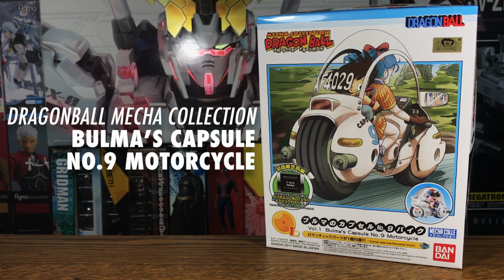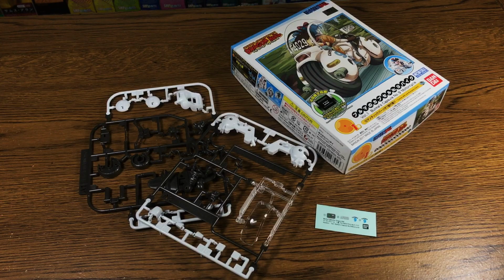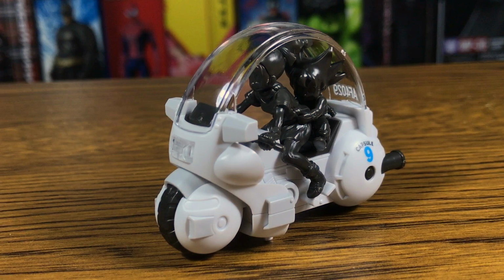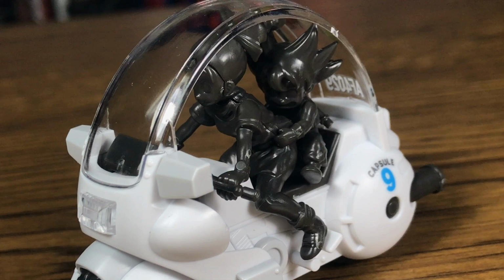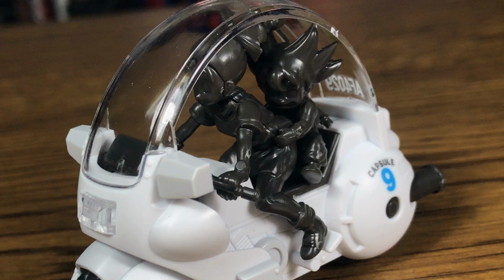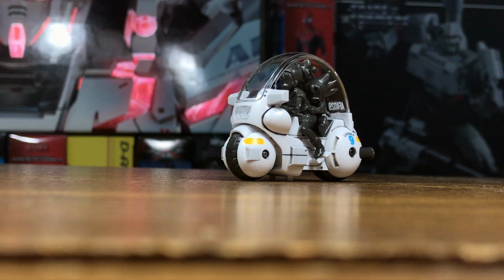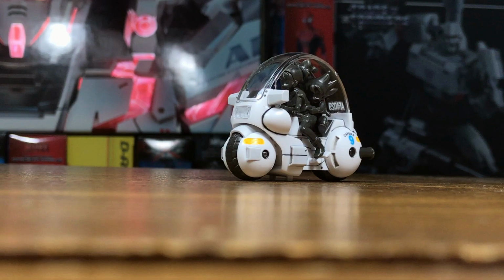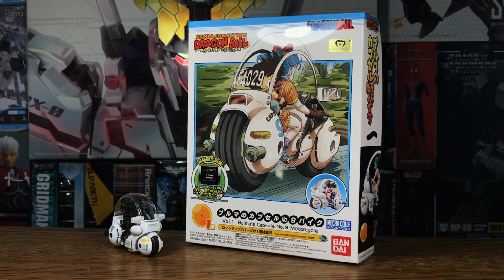Mecha Collection Bulma's Capsule No.9 Motorcycle (Dragon Ball) | REVIEW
Character Name: Bulma's Capsule No.9 Motorcycle
Series: Dragonball
Product Line: Mecha Collection
Maker: Bandai Hobby
Release Date: May 2017
Price: ¥650